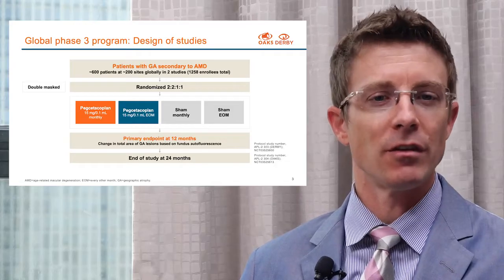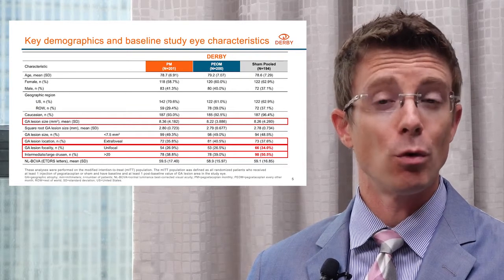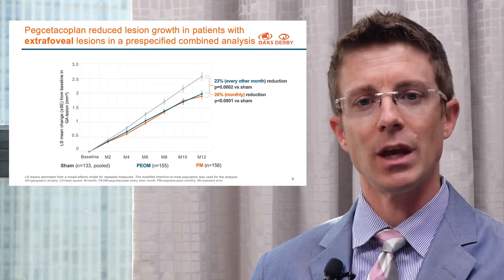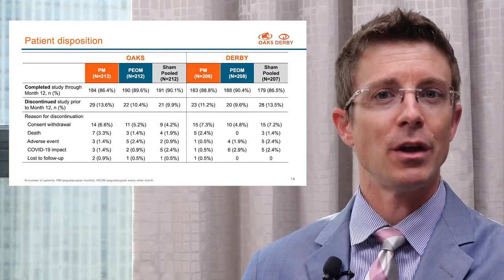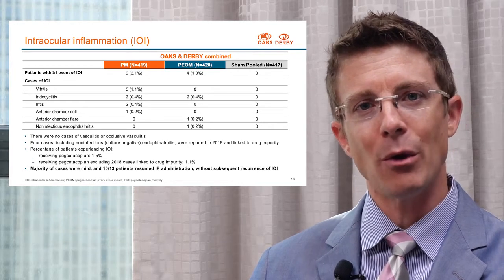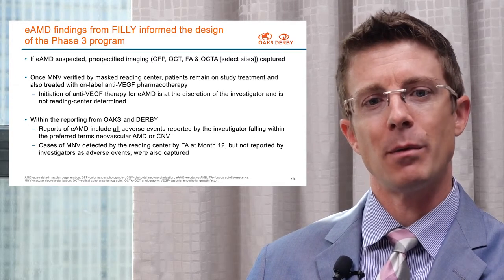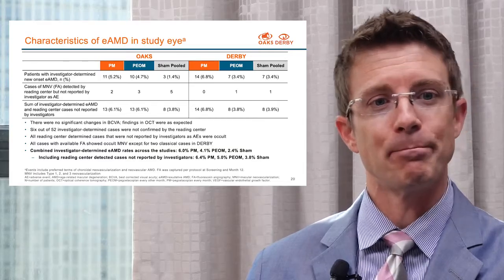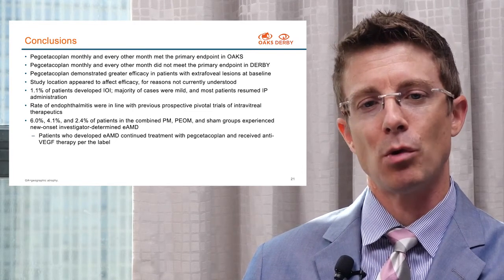OAKS and DERBY Efficacy and Safety Data Summary.